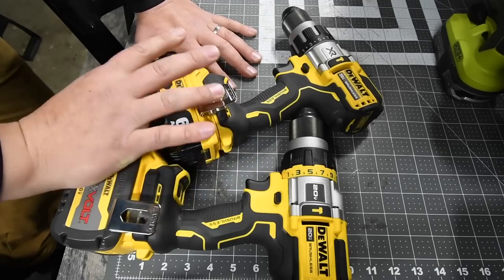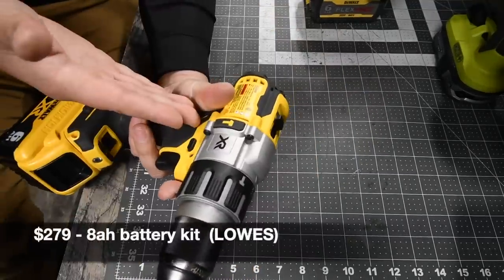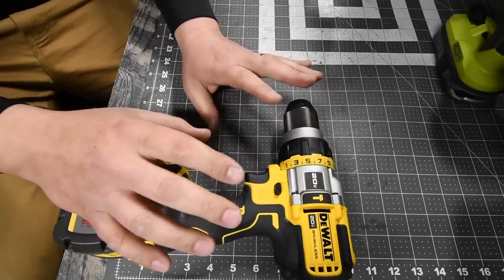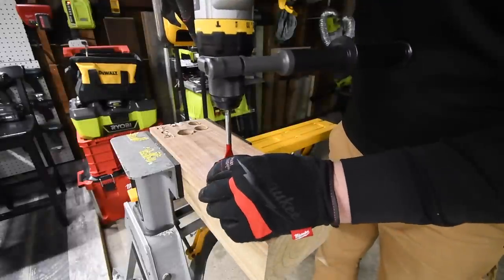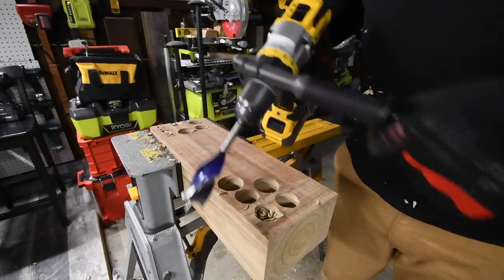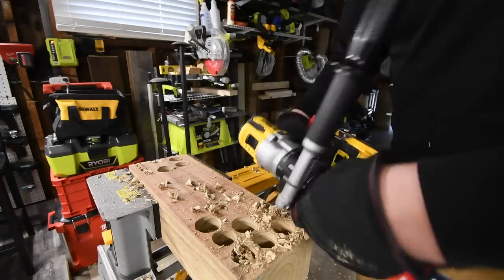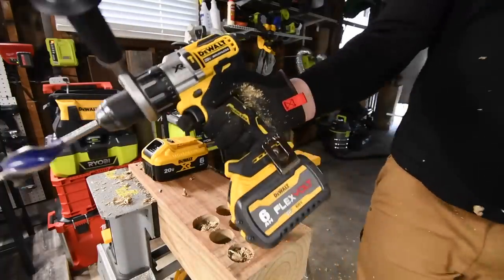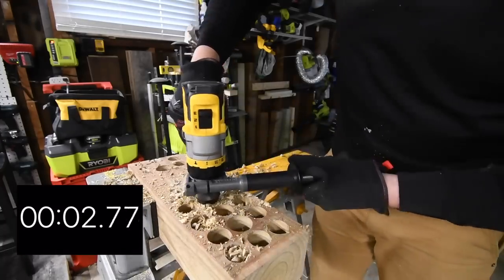Dewalt Power Detect vs. Flexvolt Advantage